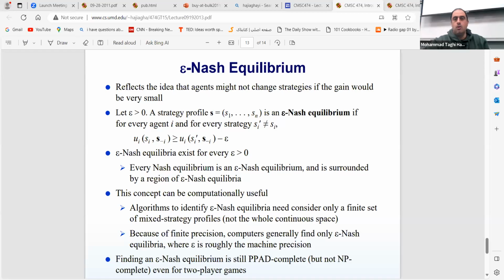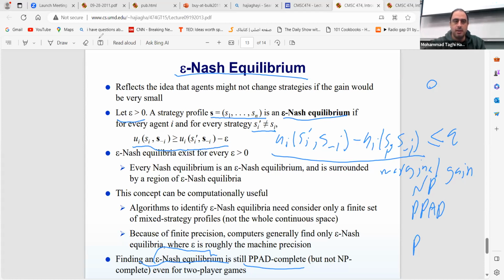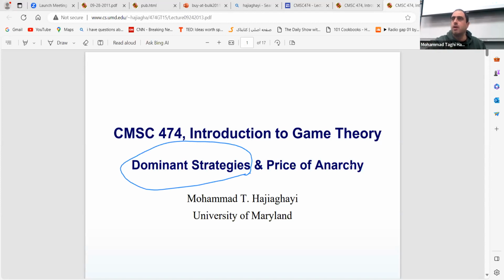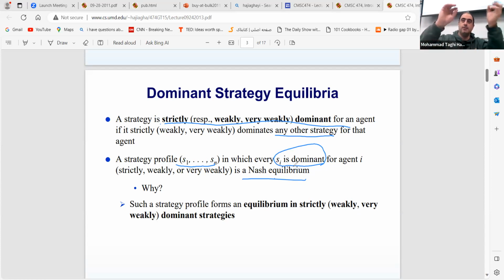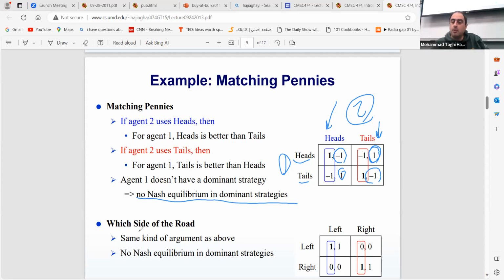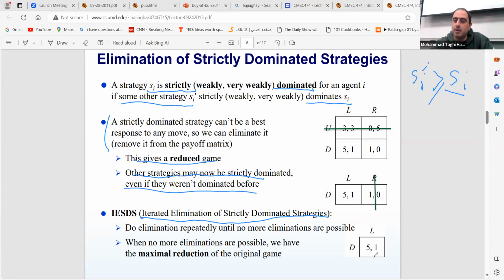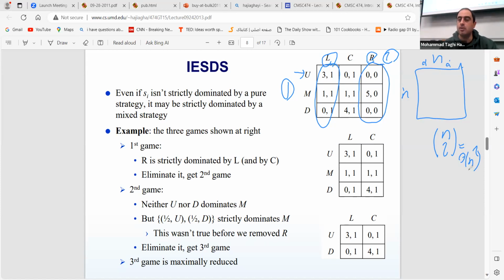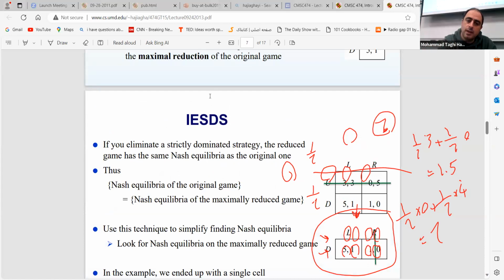Lesson 10: Computational Game Theory by Mohammad Hajiaghayi: Ɛ-Nash Equilibria and Dominant Strategy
In this session, we talk about Ɛ-Nash equilibria and dominant strategies in games. More precisely, we revisit the concept of Nash Equilibrium (Nash EQ) and its computational complexity, introducing the idea of Epsilon Nash Equilibrium. Epsilon Nash offers a practical approach to understanding strategic decision-making, where players are satisfied with their current strategies as long as the gain from switching is minimal, represented by a small value, Epsilon. This concept acknowledges the cost of changing strategies and asserts that an Epsilon Nash EQ always exists for any positive Epsilon, making it a useful tool in situations where finding an exact Nash EQ is challenging.

The discussion then shifts to the relationship between Epsilon Nash and pure Nash Equilibrium. While Nash EQ is stable, it doesn’t always optimize the overall utilities of all players. The session highlights that although Epsilon Nash EQ can be easier to compute, it may not always be close to the actual Nash EQ. The complexity lies in whether Epsilon Nash can approximate the true Nash EQ effectively, especially in games where mixed strategies are involved. The lecture also touches on dominated strategies, considering how strictly and weakly dominated strategies influence the stability of the equilibrium.

Finally, the concept of the Price of Anarchy is introduced, which measures how much is lost in utility when players act selfishly in Nash Equilibrium compared to an optimal solution that maximizes the sum of all players’ utilities. This ties into the broader goal of finding not just any stable settlement but one that also optimizes the overall outcomes for all players involved. The session concludes with a teaser for the next discussion on Braess’s Paradox, which will delve into the counterintuitive results that can arise in strategic games.